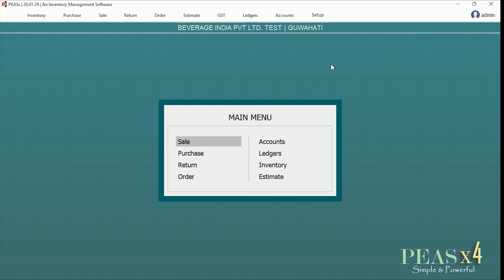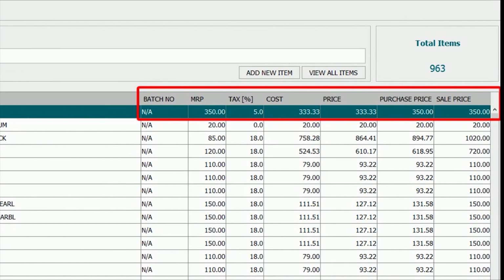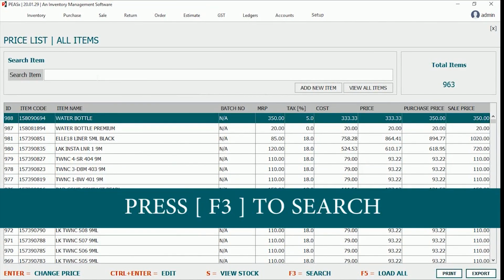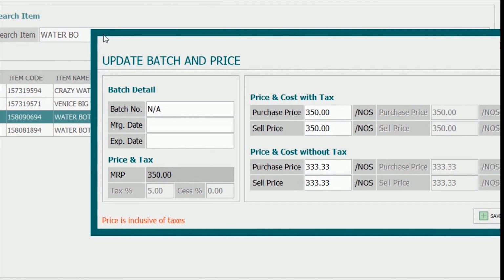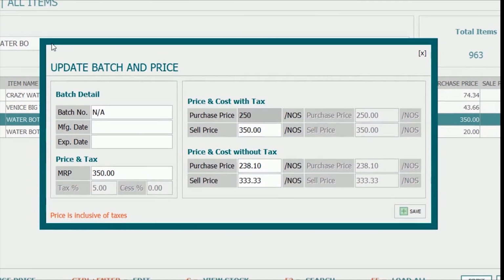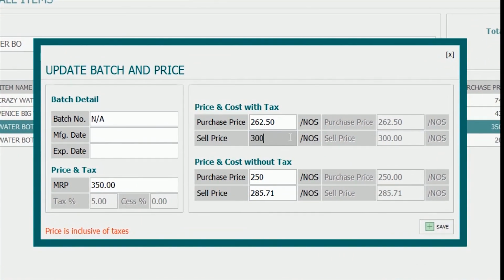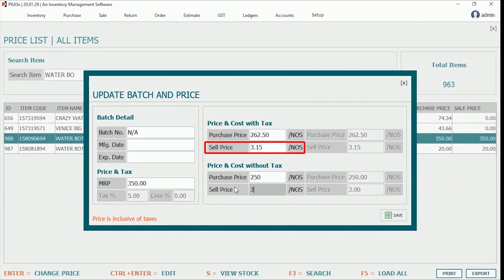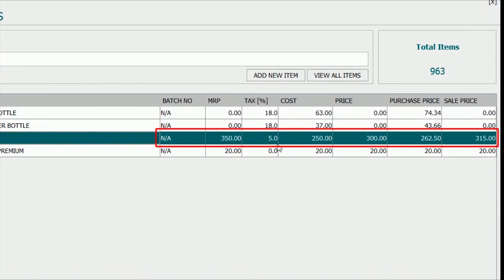Update Item Price in PEASx | Inventory Management Software | GST Billing Software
Learn how to setup prices in PEASx. Setup Batch No, MRP,  Purchase Price and Selling Price.
Easy to use inventory and accounting management software.

** Update Item Price in PEASx

Team PEASx
Services